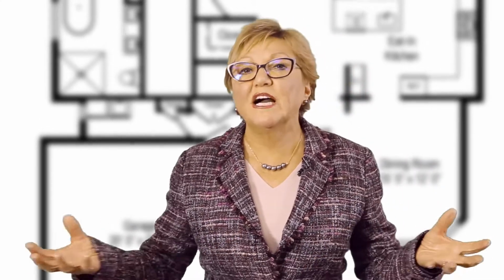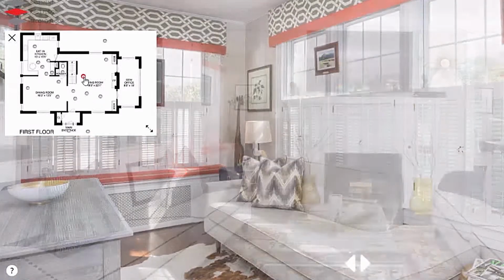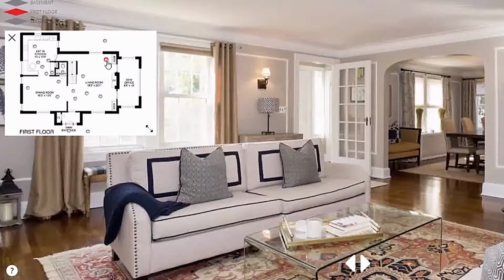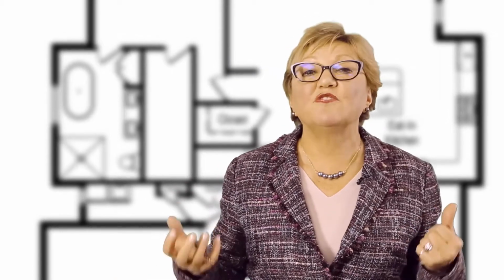Floor Plans for Houses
Floor plans for houses! Yes, floor plans for real estate listings! The importance of floor plans cannot be overstated.

Do real estate agents need floor plans? I get this question all the time. Answer: yes, absolutely. It is a critical tool in marketing strategy for real estate. Your buyers will be enticed when they are able to understand the layout of the property. Help them make sense of the home with floor plans.